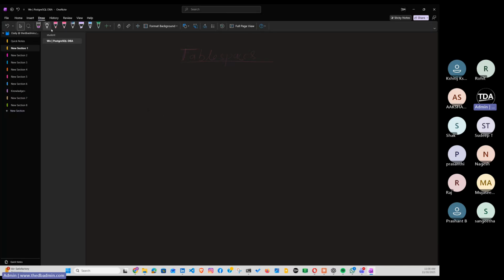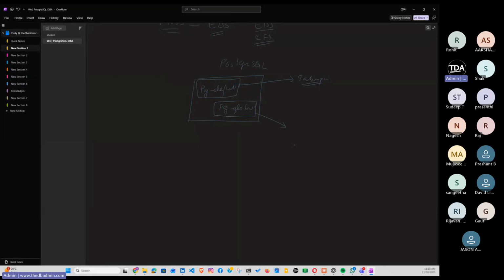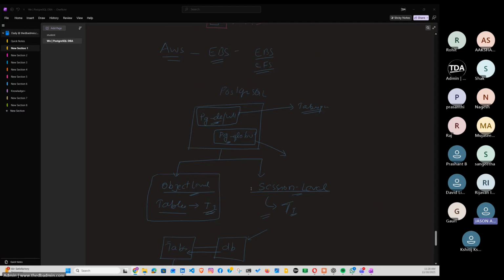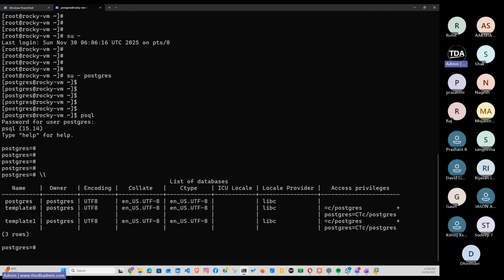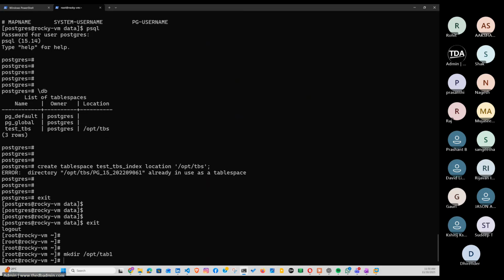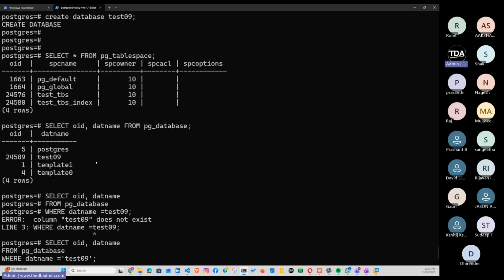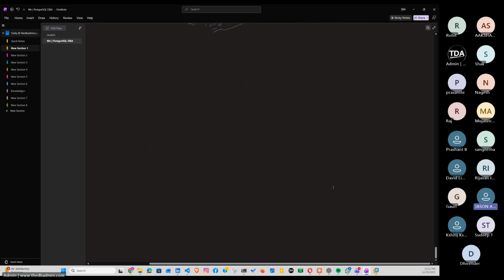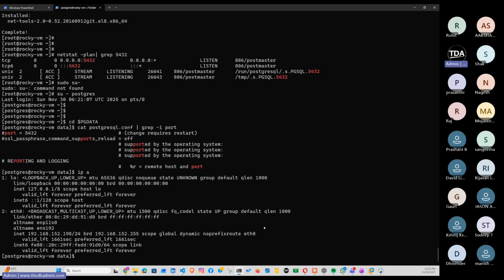Copy of 14 1 Tablespace In PostgreSQL